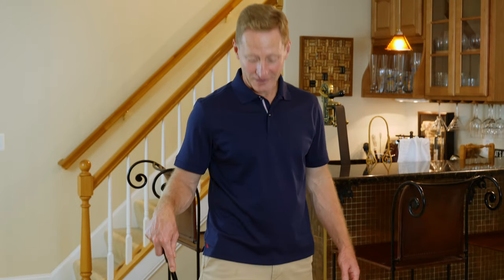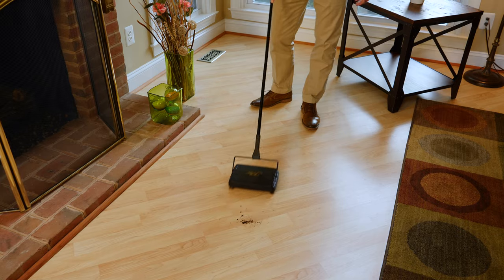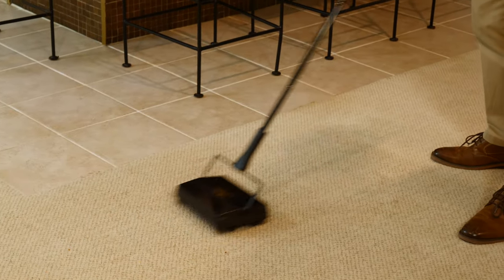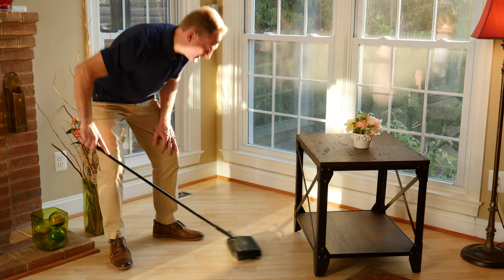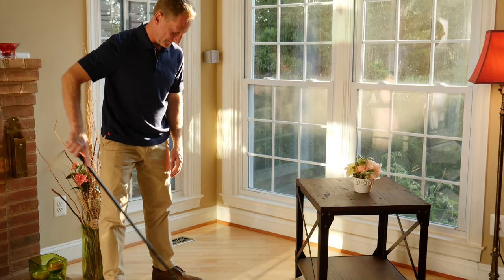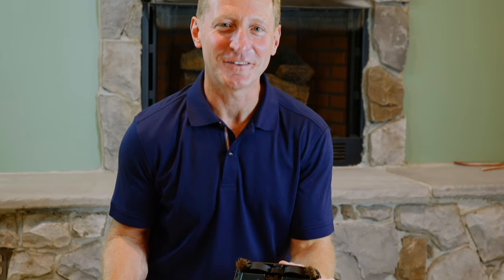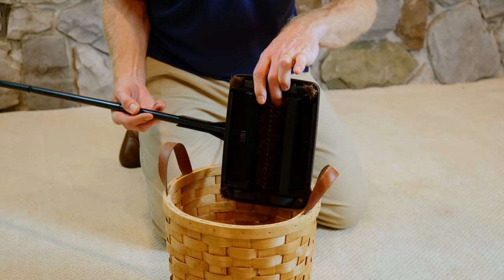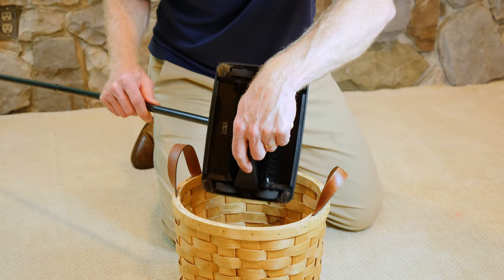Fuller Brush Carpet Sweeper Informative Video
The Fuller Brush Electrostatic Carpet & Hard Floor Sweeper is the simplest method to take care of all your small cleanups and touch-ups on the carpeted and hard floor surfaces of your home. Lightweight and quiet, the cordless carpet sweeper creates an electrostatic charge as it gathers up all sorts of messes. The natural bristle rotor brush can pick up pet hair, crumbs, dust, paper clips, glass, and more. Make your clean ups quick and easy with this awesome Fuller Brush quality Electrostatic Carpet Hard Floor Sweeper!

Fuller Brush, is focused on providing modern remedies for today's cleaning needs. With over 100 years of cleaning experience, we have the know-how and expertise to provide you with cleaning supplies to make home cleaning much faster, better and easier.